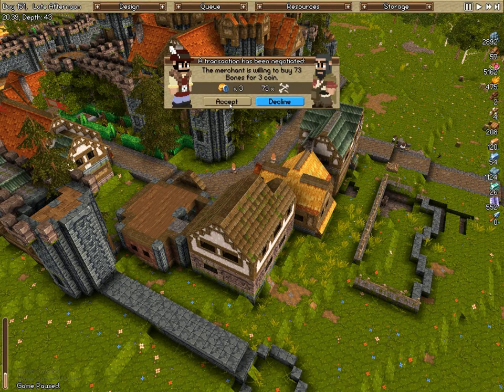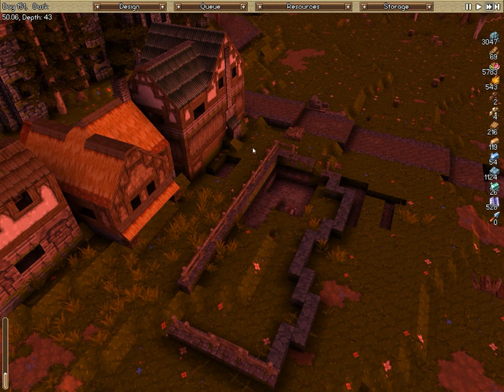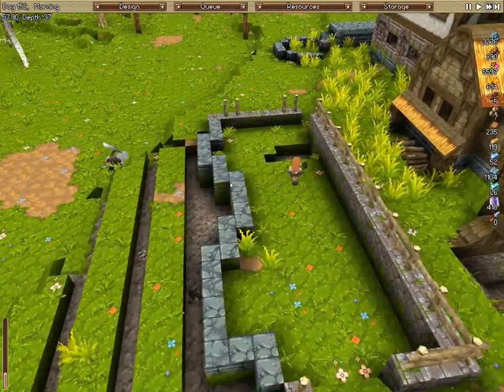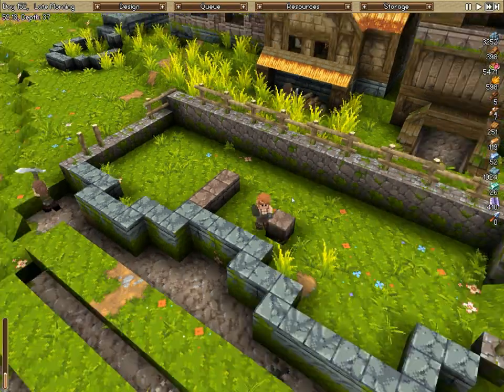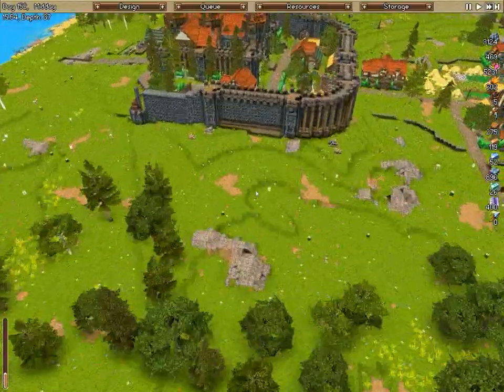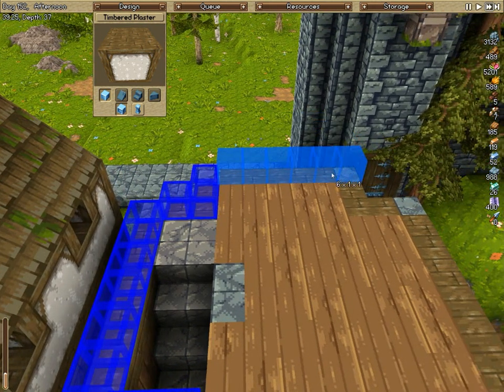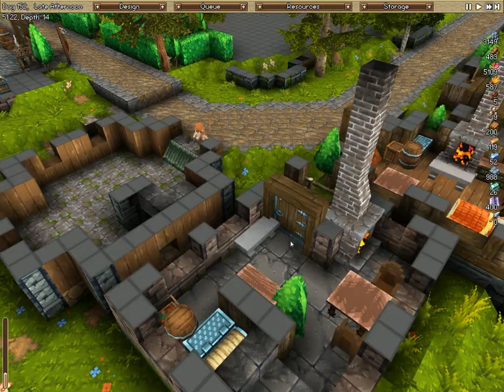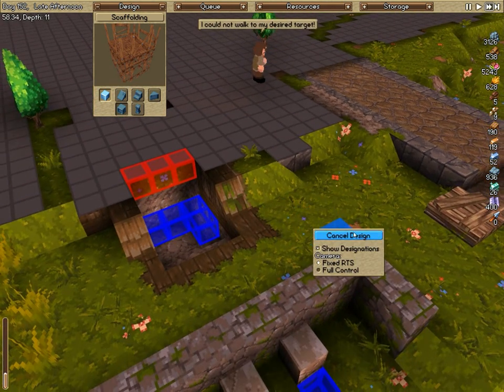Timber & Stone | Lets Play Episode 25 | Church Beginings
Hello and Welcome to Timber & Stone episode 25!

This Episode we finish up two new homes! The new project going forward will be the church. We have one graveyard pretty much completed now - and will move onto basic structure forms next episode. I hope the church gets completed before we run completely out of resources haha!

Let me know if you have any names for the townsfolk! If you want a specific building - let me know that as well.